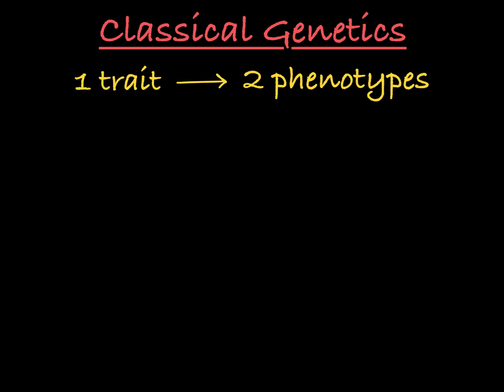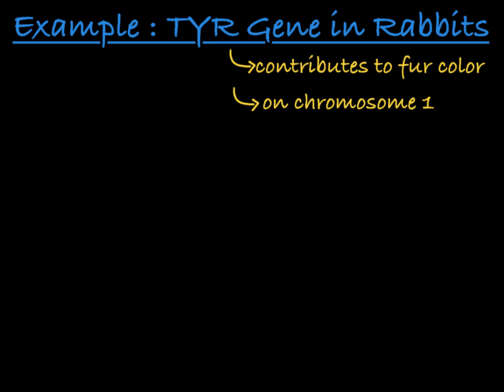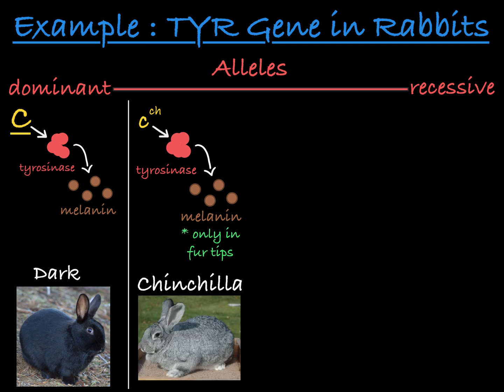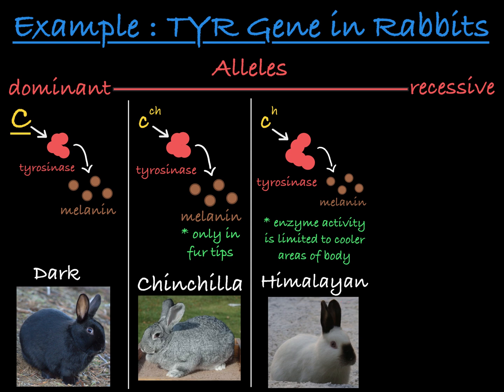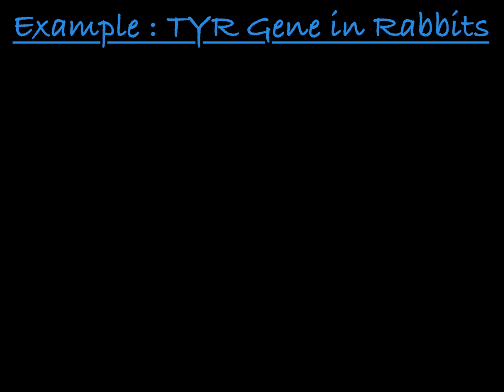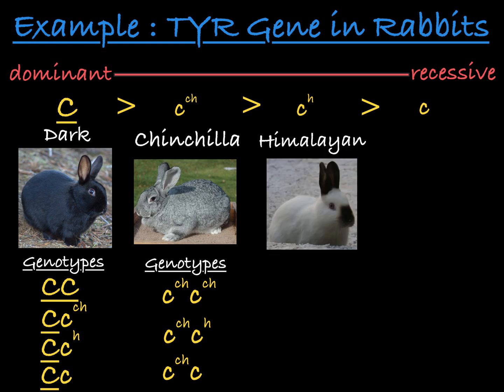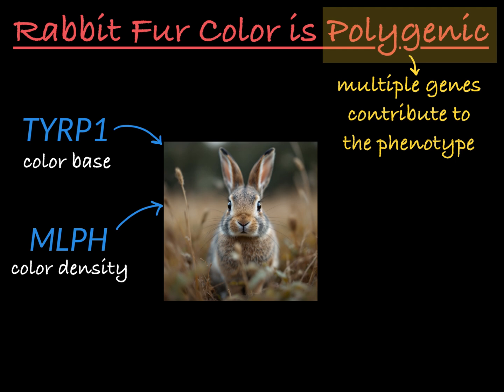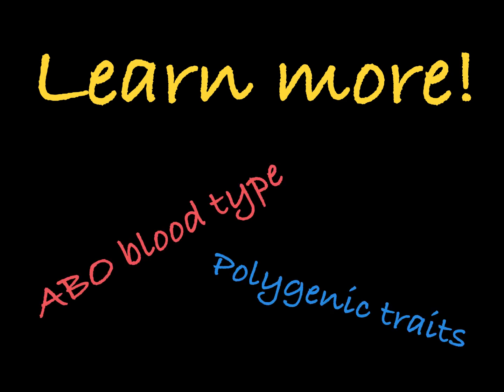Multiple Alleles Explained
This video explains the phenomenon of multiple alleles for a single gene using the example of rabbit fur color.